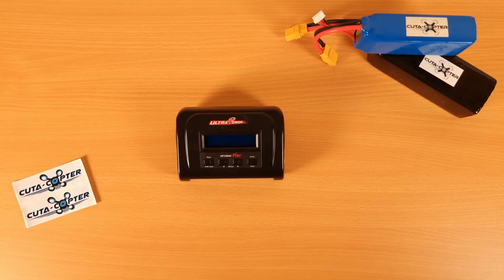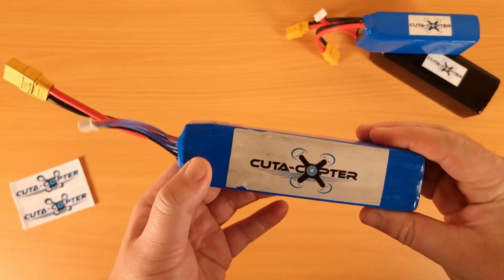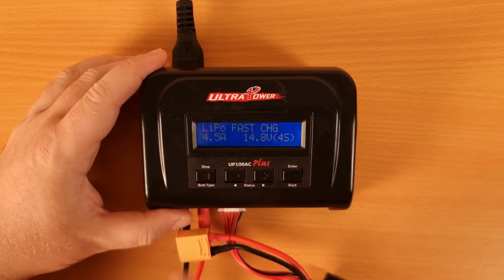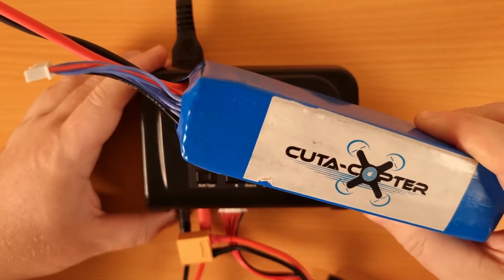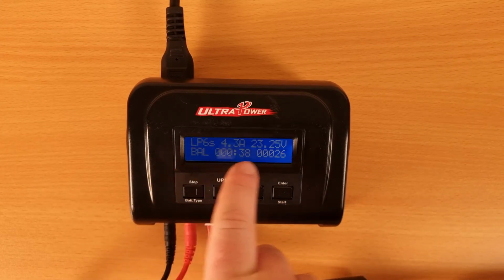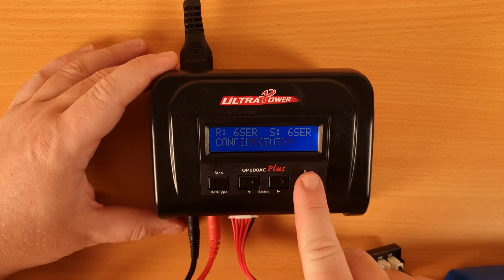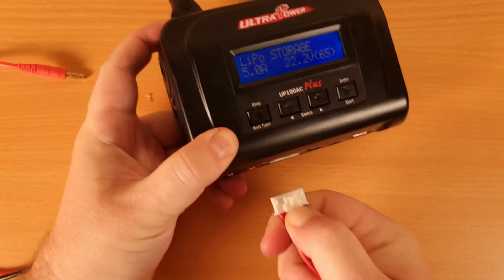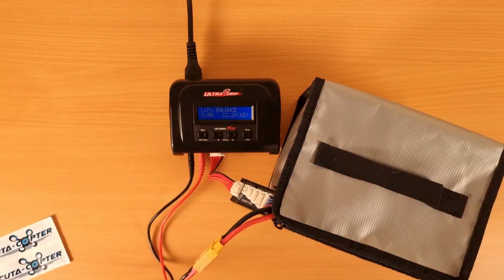Ultimate Drone Fishing - CutaCopter - Battery Charging UP100 Instructional Video